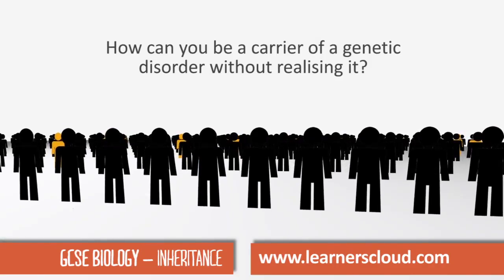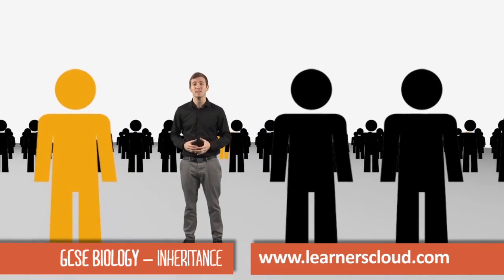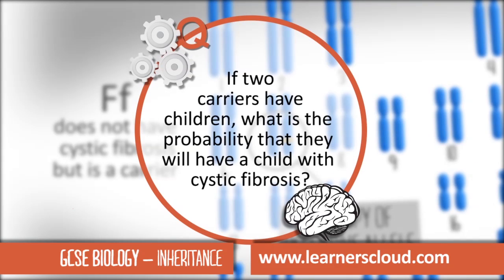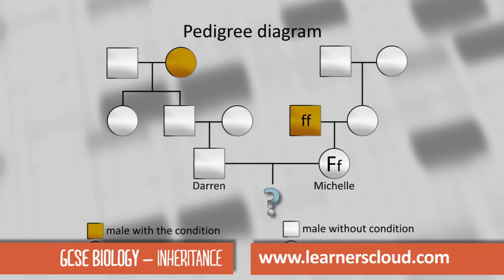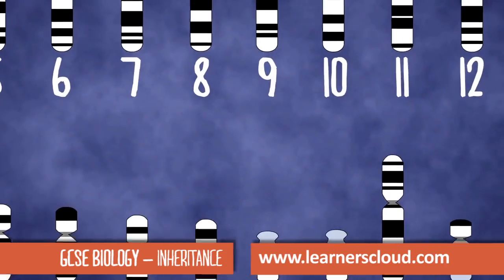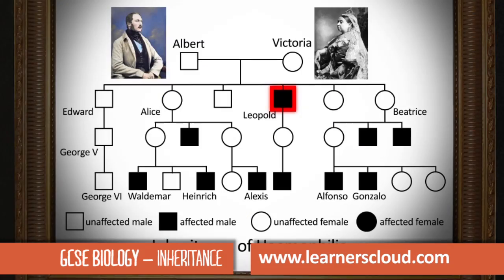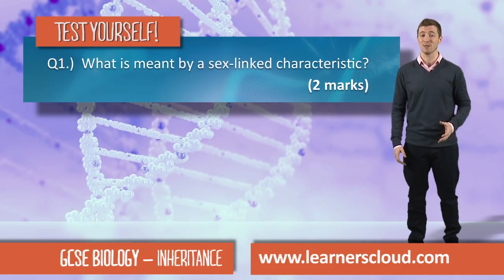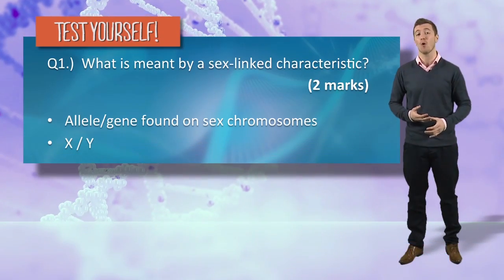GCSE/ IGCSE Biology Revision: Inheritance & Genetics Explained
This video breaks down EVERYTHING you NEED to know about inheritance and variation, with clear explanations to help get you through exams, tests, and in-class prep.

By the end of this video, you’ll understand:
👉 Variation and inherited characteristics
👉Genetic disorders explained with diagrams (AQA, OCR & Edexcel)
👉Genes, alleles, and inheritance patterns
👉 How sex is determined (sex determination, not discrimination)

 Aligned with the following major exam boards:
 ✅ AQA
 ✅AQA (Higher)
 ✅Edexcel
 ✅Edexcel (Higher)
 ✅OCR
 ✅OCR (Higher)
 ✅Edexcel iGCSE
 ✅Cambridge iGCSE

for hundreds of tutor-led videos across English, Maths, Biology, Chemistry, and Physics — all designed to help you ace your exams.